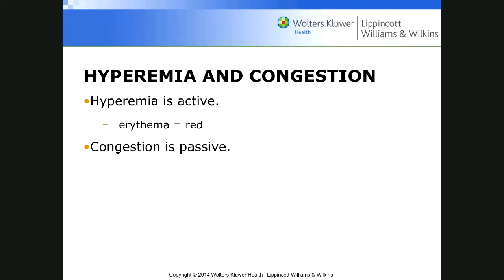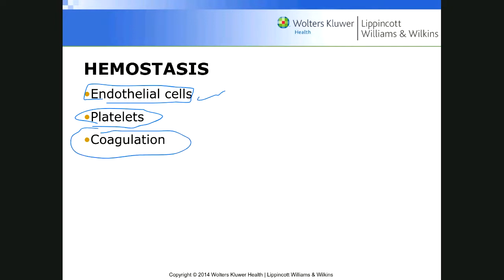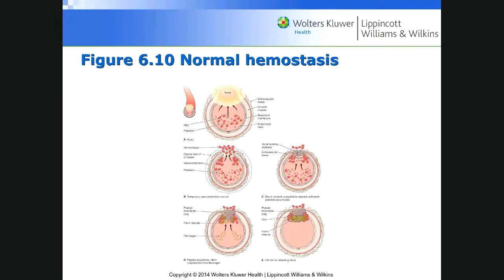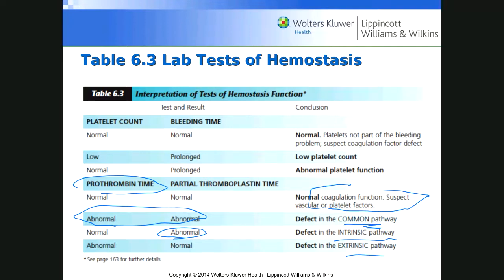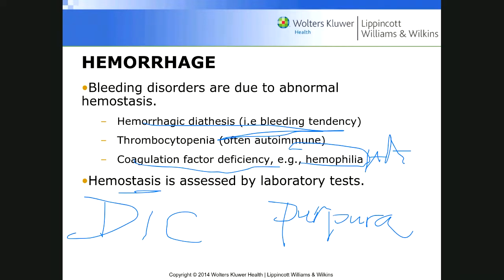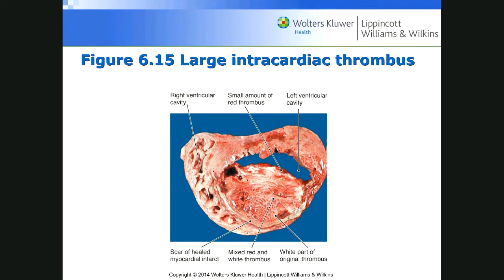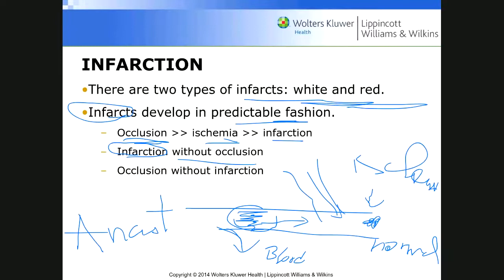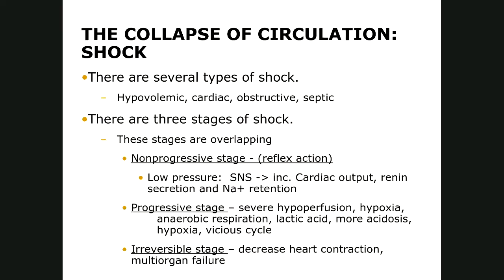Fluid dynamics, acid and base and coagulation part 2 of 2 AN